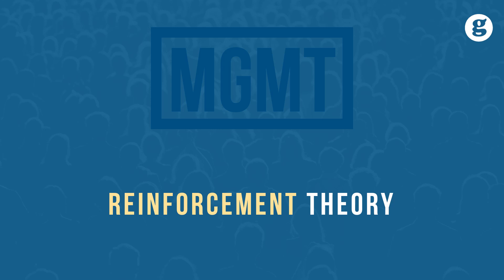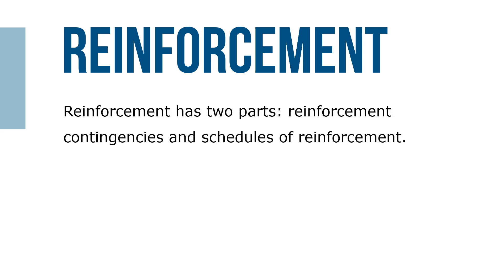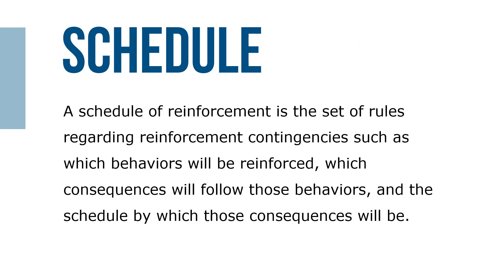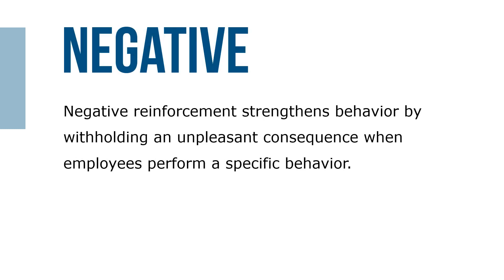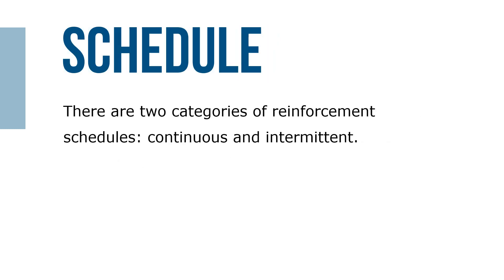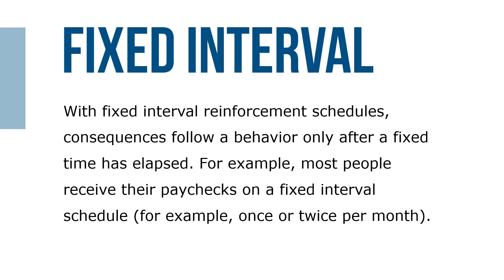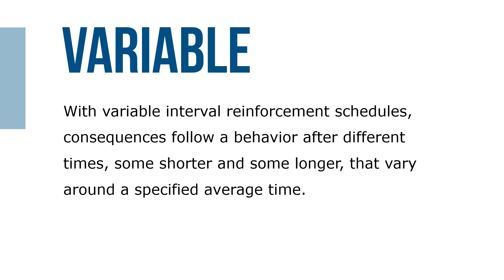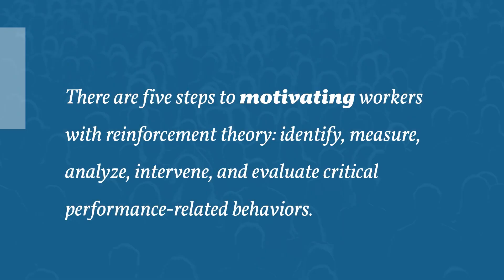Reinforcement Theory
When used properly, rewards motivate and energize employees. But when used incorrectly, they can demotivate, baffle, and even anger them. Goals are supposed to motivate employees. But leaders who focus blindly on meeting goals at all costs often find that they destroy motivation.

Reinforcement theory says that behavior is a function of its consequences, that behaviors followed by positive consequences (that is, reinforced) will occur more frequently, and that behaviors either followed by negative consequences or not followed by positive consequences will occur less frequently.

More specifically, reinforcement is the process of changing behavior by changing the consequences that follow behavior. Reinforcement has two parts: reinforcement contingencies and schedules of reinforcement.

Reinforcement contingencies are the cause-and-effect relationships between the performance of specific behaviors and specific consequences. A schedule of reinforcement is the set of rules regarding reinforcement contingencies such as which behaviors will be reinforced, which consequences will follow those behaviors, and the schedule by which those consequences will be delivered.

Positive reinforcement strengthens behavior (that is, increases its frequency) by following behaviors with desirable consequences. Negative reinforcement strengthens behavior by withholding an unpleasant consequence when employees perform a specific behavior.

Extinction is a reinforcement strategy in which a positive consequence is no longer allowed to follow a previously reinforced behavior. With continuous reinforcement schedules, a consequence follows every instance of a behavior.

By contrast, with intermittent reinforcement schedules, consequences are delivered after a specified or average time has elapsed or after a specified or aver-age number of behaviors has occurred. With fixed interval reinforcement schedules, consequences follow a behavior only after a fixed time has elapsed. For example, most people receive their paychecks on a fixed interval schedule (for example, once or twice per month).

With variable interval reinforcement schedules, consequences follow a behavior after different times, some shorter and some longer, that vary around a specified average time. With fixed ratio reinforcement schedules, consequences are delivered following a specific number of behaviors.

With variable ratio reinforcement schedules, consequences are delivered following a different number of behaviors, sometimes more and sometimes less, that vary around a specified average number of behaviors. There are five steps to motivating workers with reinforcement theory: identify, measure, analyze, intervene, and evaluate critical performance-related behaviors.